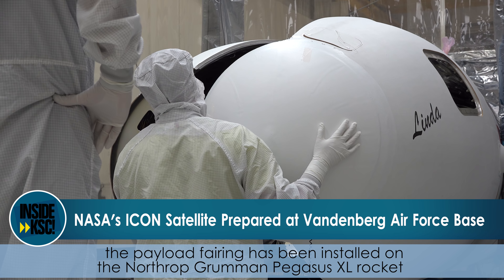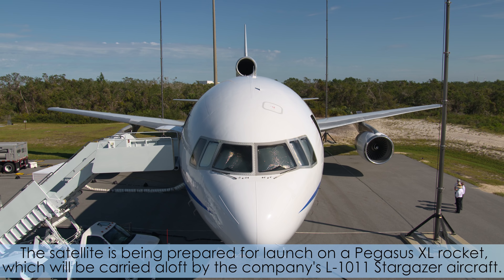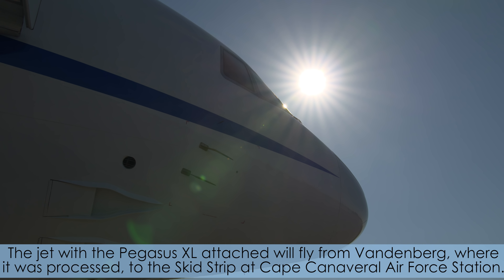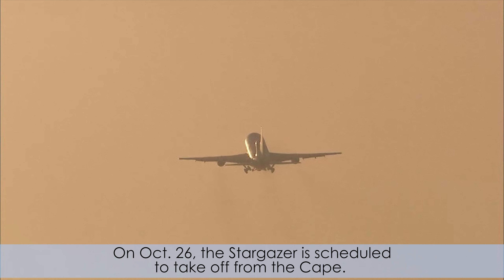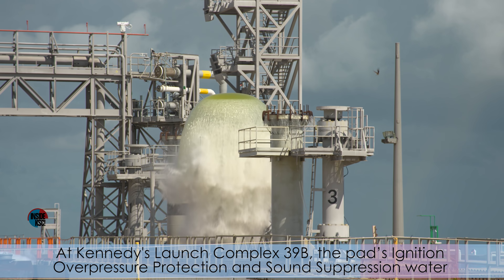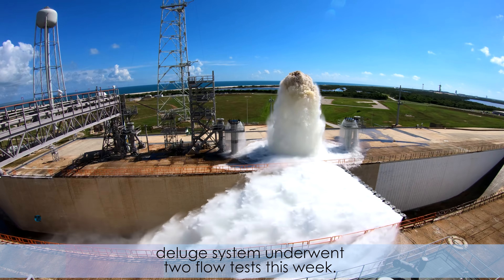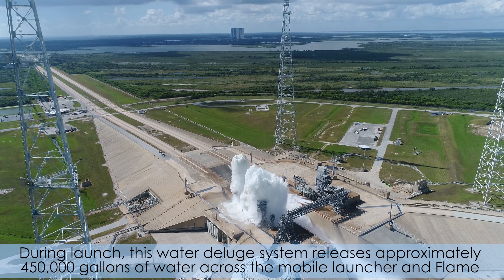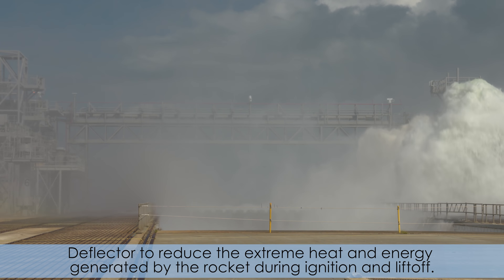Inside KSC! for Oct. 19, 2018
NASA is preparing to launch the  Ionosphereic Connection Explorer, or ICON, satellite to study the zone where terrestrial and space weather meet. Additionally, at Launch Complex 39B, the pad’s Ignition Overpressure Protection and Sound Suppression water deluge system underwent two flow tests this week.